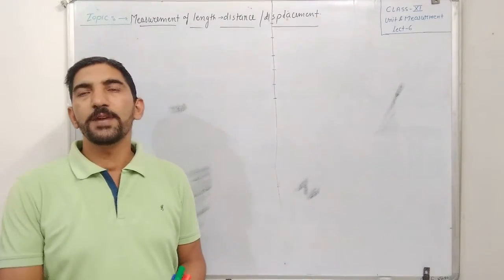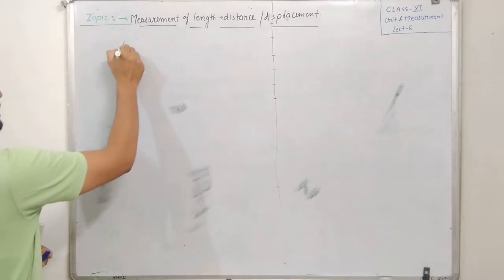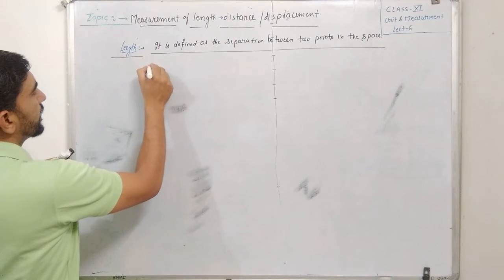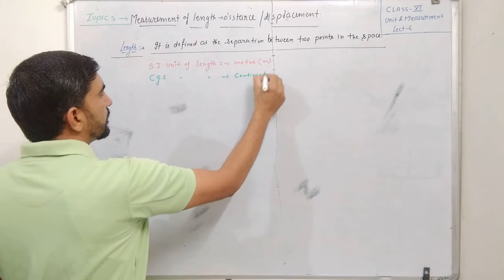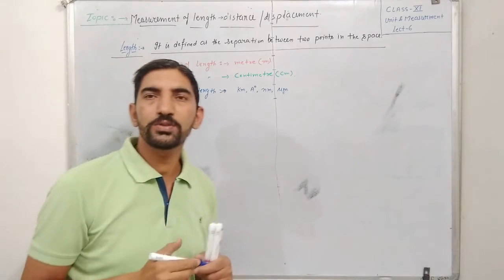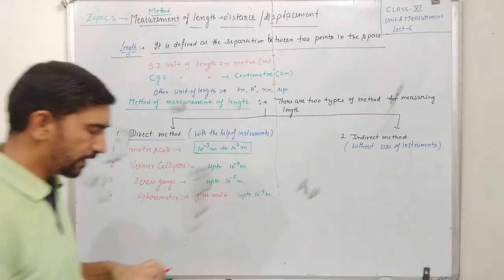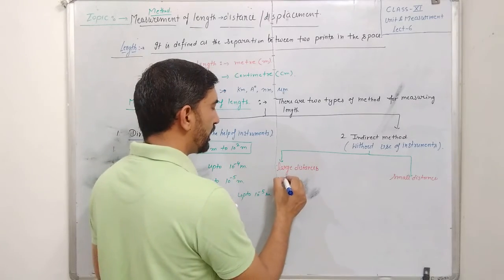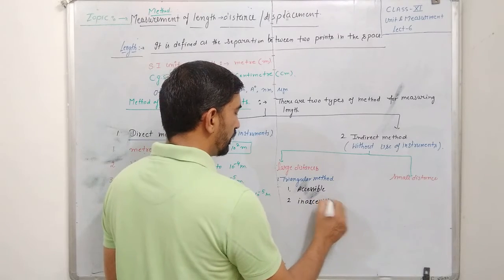|method of measuring length|direct and indirect method |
methods of measuring length,
direct method ,indirect method
types of indirect method
methods of measuring large distance ,
methods of measuring small distance